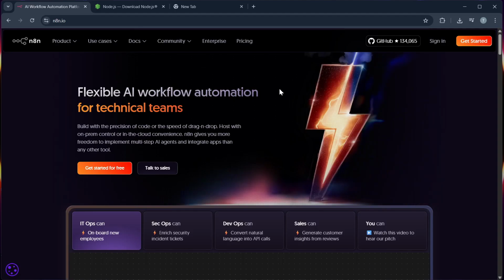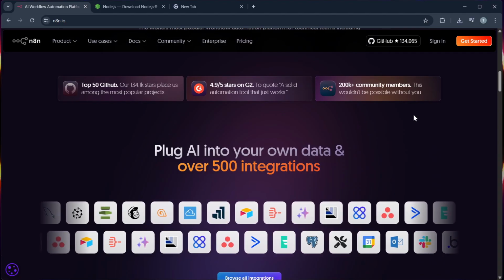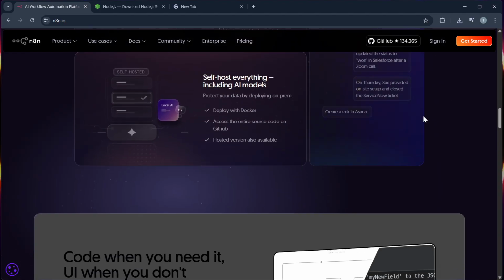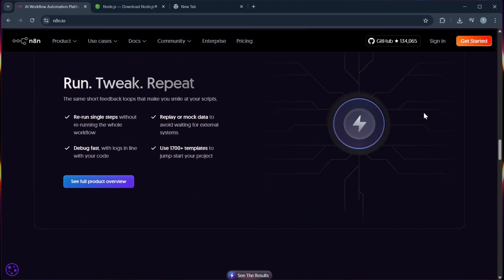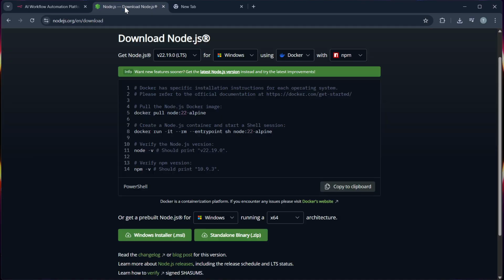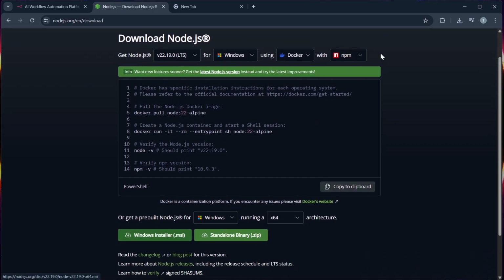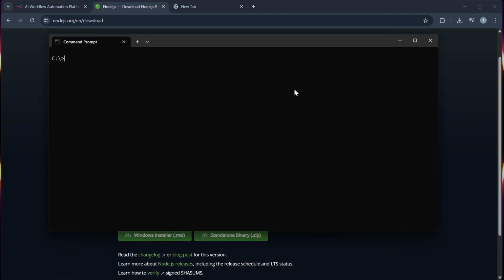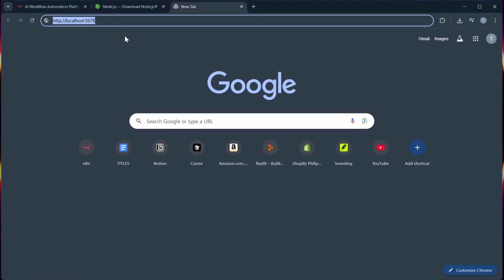NEW! How to Install N8N On Windows In 2025! (FULL GUIDE)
Learn how to install n8n on Windows with this complete 2025 step-by-step guide. In this full tutorial, we’ll walk you through downloading, installing, and setting up n8n so you can start building powerful automations right on your PC. Whether you’re new to workflow automation or upgrading in 2025, this guide will make sure you get n8n running smoothly on Windows.